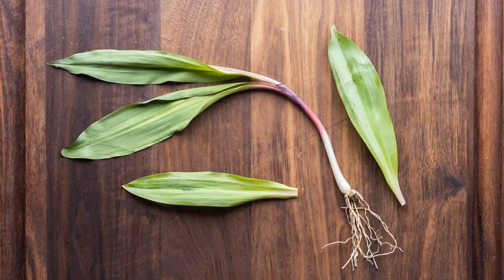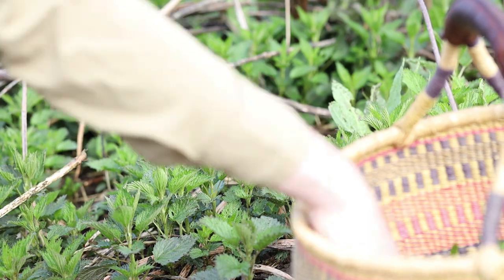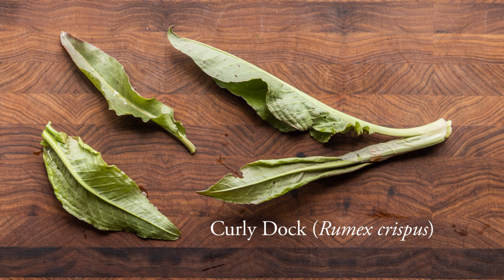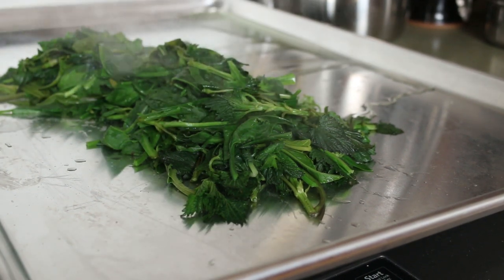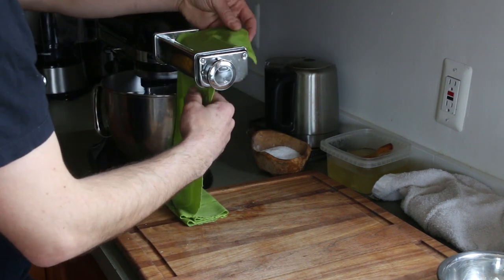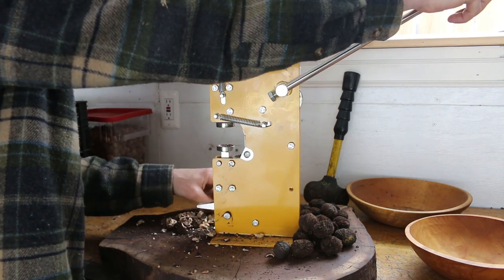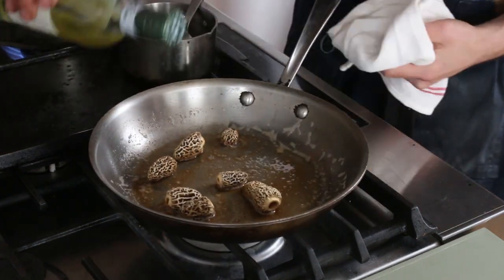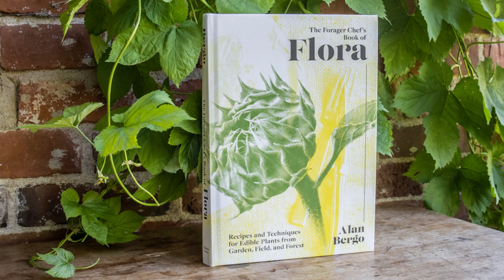Pansotti Pasta Made With Wild Greens (Prebboggion)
Pansotti are a traditional Ligurian ravioli made with a mix of many wild plants called prebboggion. Tradition is deep here and for the most traditional taste it should be made with 50% borage and other bitter wild greens like dandelions and wild chicories. Some references say 7 species, some 14, other may go with 4 or just a few.

They're served with a walnut sauce also known  as white pesto. Here I'm making a variation using black walnuts and different wild greens from my area.

Fair warning: the video here is much longer than usual. Feel free to fast forward to the cooking if you know most of the plants in the beginning.